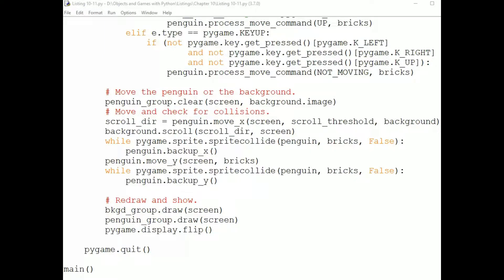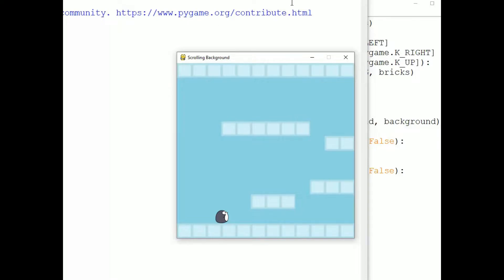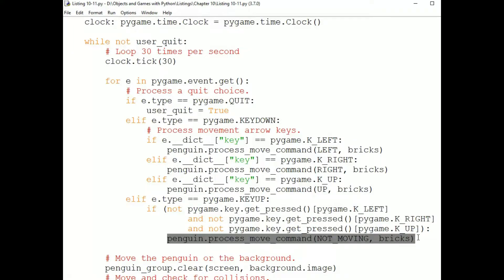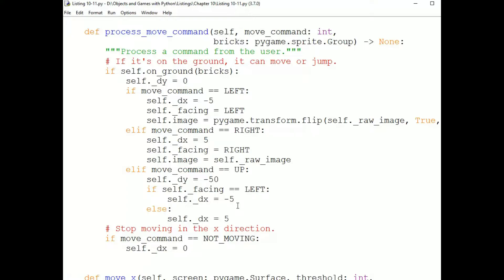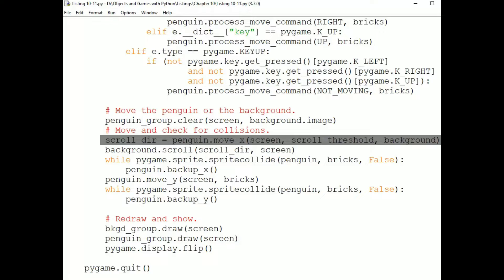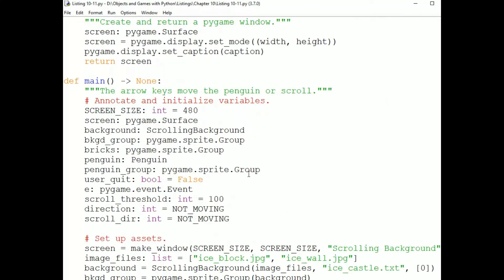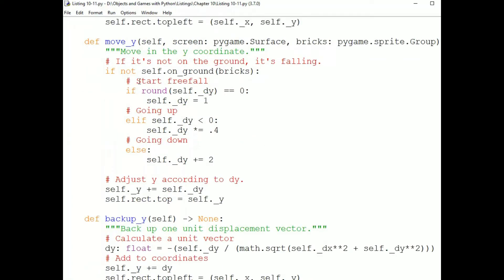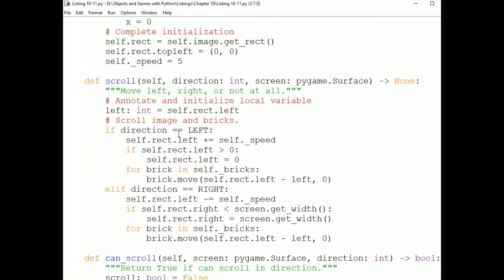Platform side-scrolling basics in pygame; Objects & Games with Python Chapter 10 Video 9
If you want to learn python programming with the fun twist of learning pygame at the same time, you're in the right place!  This is the thirtieth video with a focus on game programming with pygame.  This video shows how to create a side-scrolling platform game that allows the user to jump a character between platforms. Let's have some fun learning game programming with Python and pygame!

or in ebook form:

If you want to earn credit for learning to code, take an online course at CCRI!  These videos are part of the Object-Oriented Programming and Beginning Game Programming courses: